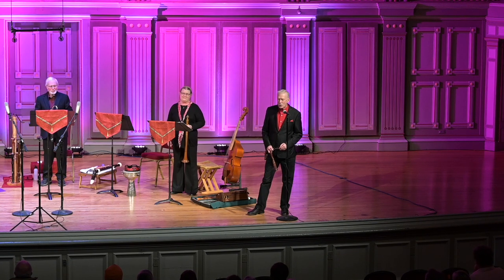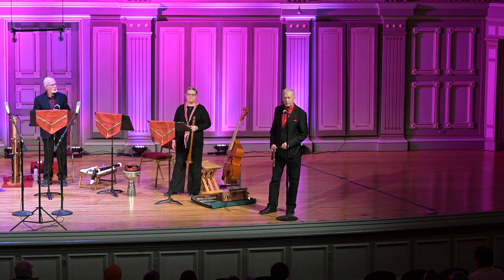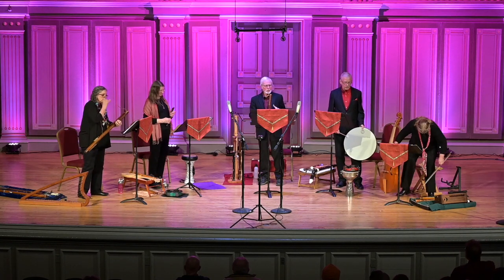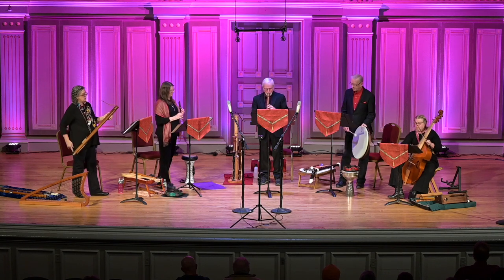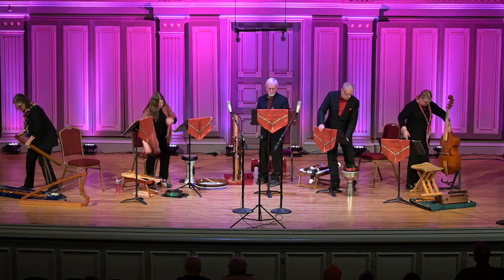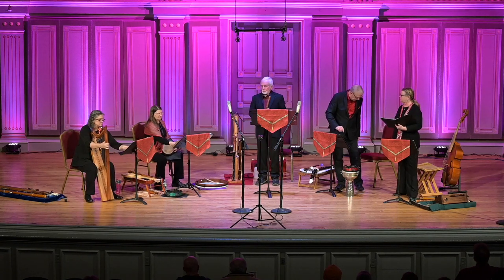Music at Noon | Bleecker Consort | 2-14-2023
Allen Lescak studied the piano at an early age and continued with brass instruments beginning with elementary school continuing through college.  In the late 1970’s, he discovered the recorder and the wonderful “noyse” of the early music repertoire.  He plays a variety of instruments including the recorder, sackbutt and capped reeds.   Over the past 30 years, he performed with a number of early music ensembles and most recently with The Bleecker Consort.  He was a member of the American Recorder Society (ARS), and past President and Secretary of the local ARS chapter.  He has attended numerous workshops and was one of the chapter’s regular conductors.

Michael Murphy has studied recorder with Laura Hagen of Indiana University, Jacobs School of Music and attended workshops with John Tyson, Eric Haas, Tina Chancey, and Richie and Elaine Henzler. In addition to recorders, capped reeds, and percussion, he is a bass/baritone and former vocal student of Anne Turner. Michael has performed as an instrumentalist or vocalist with The Bleecker Consort, Lycaeides, Albany Pro Musica, Schenectady Light Opera, Capital Chamber Artists, Opera Excelsior, and Lake George Opera. Michael is a Distinguished Teaching Professor from the State University of New York and a Fulbright Senior Scholar in the fields of biotechnology and ethics in science.

Janie Schwab is an accomplished dulcian, bassoon, and recorder player who holds a B.A. from Wellesley College. While in college, she studied with Eva Linfield. In addition to The Bleecker Consort, she has played with Tufts Early Music, Ars et Amici, and the American Recorder Society. Janie is an astronomer and has been involved in research and education at Harvard University and the Dudley Observatory.

 Deborah Segel, a founding member of The Bleecker Consort, has been active as a recorder player and musician for about 35 years. She has been involved in the ensemble's music arrangements and in educational presentations of medieval and Renaissance music in several local schools.  She has performed with The Bleecker Consort at  the Saratoga Dance Flurry, in Troy Music Hall's noon music series, and in St. Paul's "Music at Noon" series. She has studied Renaissance musical instruments and performance practice, traveled and performed with Ars et Amici, and is a past president and programming director of the Hudson-Mohawk chapter of the American Recorder Society.   She plays variety of recorders, doumbek and various frame drums. Her main day job is operating Segel Violins in Troy, where she repairs and sells violins, violas, cellos and their bows.

Beth Gurzler is the newest member of The Bleecker Consort.  She holds a BA in music education and performance and an MA in music education with a concentration in flute and early childhood music.  She also performs with Saratoga Voices, Albany Pro Musica, the Colonie Memorial Band and has appeared as soloist in area churches and schools.  She has performed with several regional chamber groups and orchestras.  She leads workshops in early dance and music for the SCA specializing in early double reeds.   Beth was the founder and administrative director of Pathways Community Music Center., Beth taught instrumental and classroom music in area catholic schools.  She currently works as a visiting nurse.